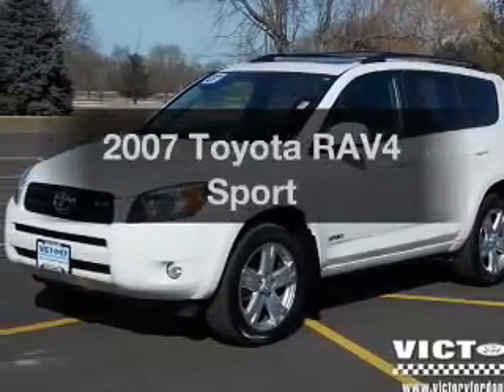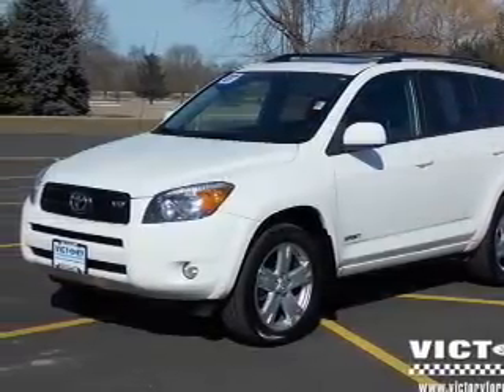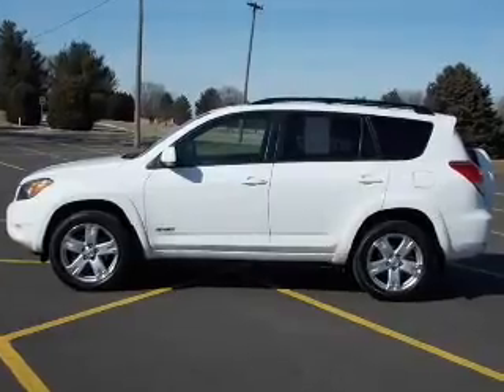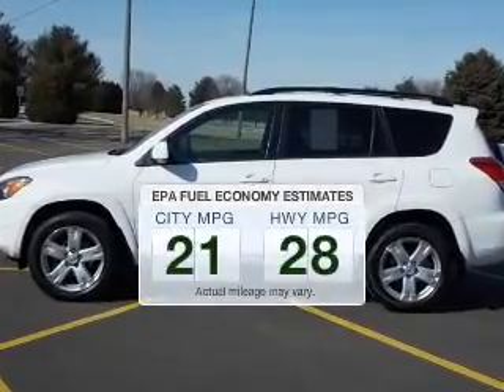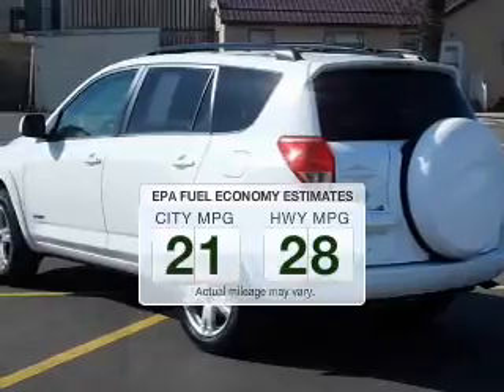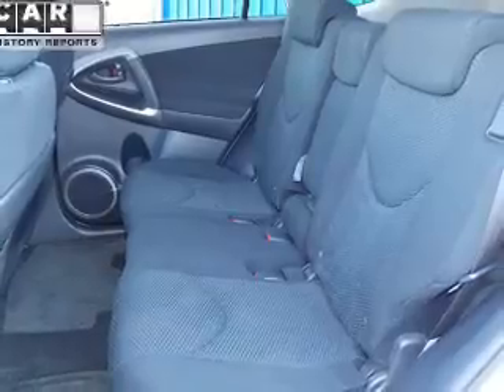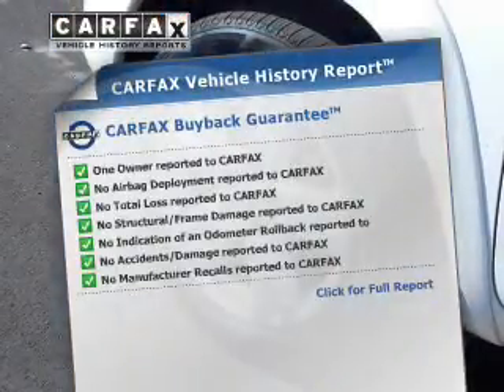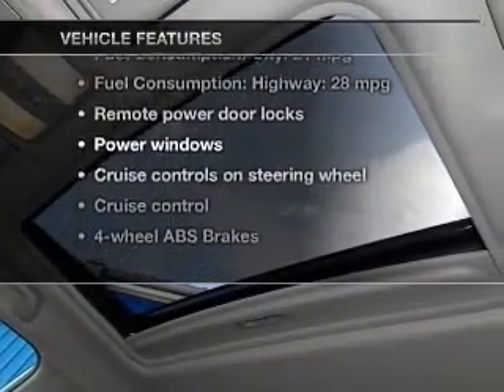2007 Toyota RAV4 - Dyersville IA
Year: 2007
Make: Toyota
Model: RAV4
Trim: Sport
Engine: 3.5 liter 6 cylinder 24 valve MPFI DOHC
Transmission: 5-Speed Automatic
Color: White
Mileage: 91800
Address:
30584 Old Hawkeye Rd.